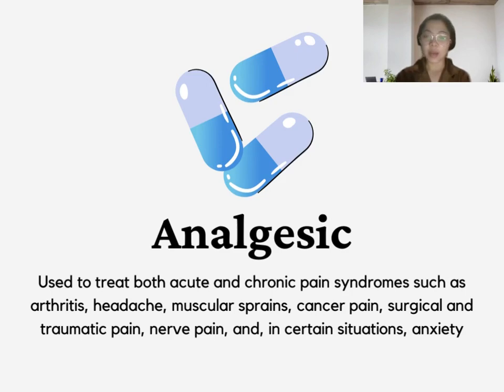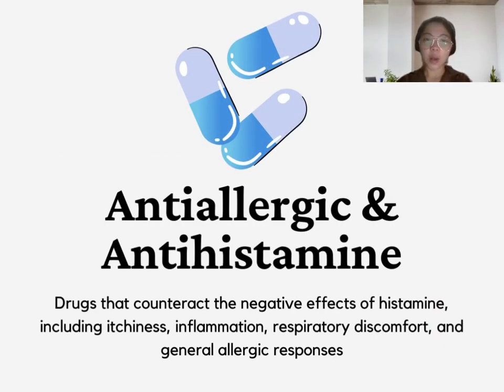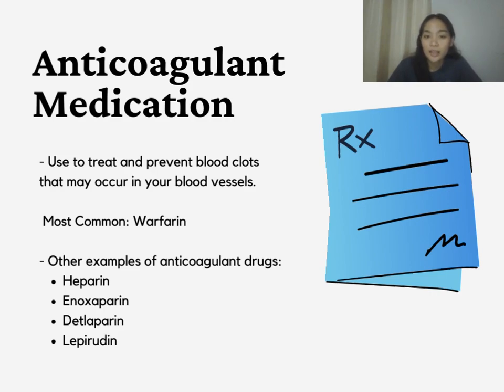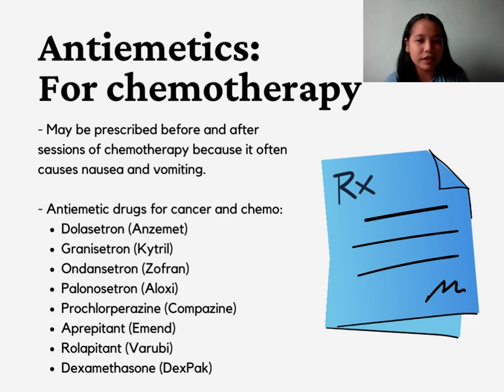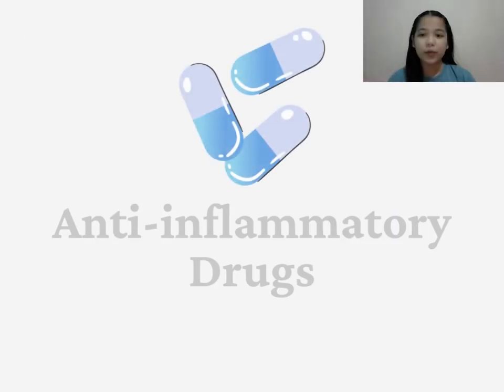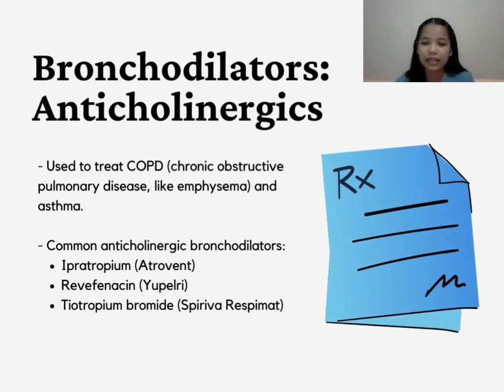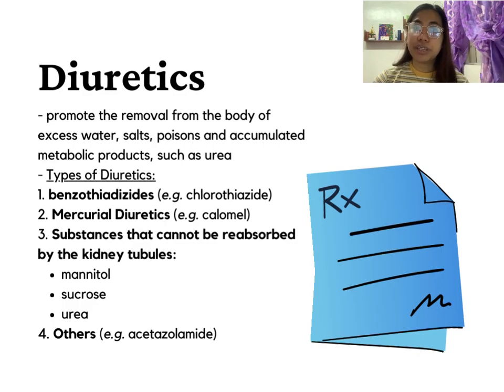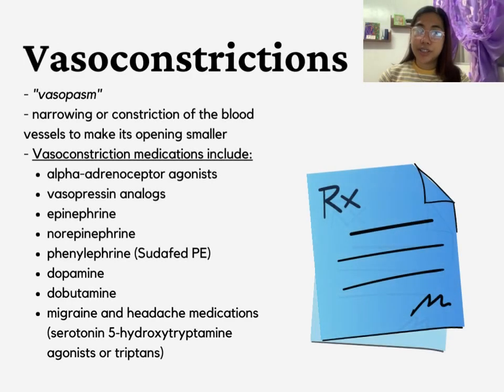Drug categories relevant to radiography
Course: Pharmacology and Venipuncture

Presented by:
Rachelle Calandria
Stephanie Kate Dizon
Kristine Claire Fuentecilla
Maria Fiona Laroza
(BSRT 2-1)